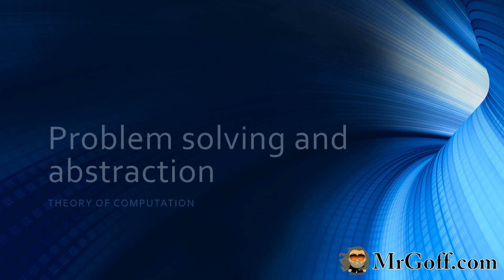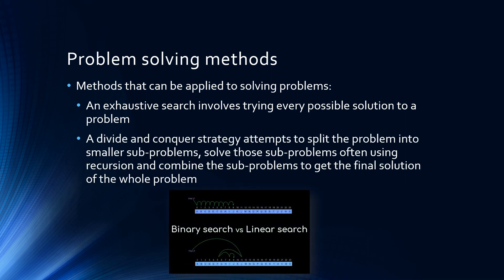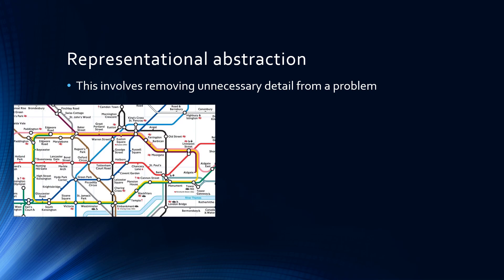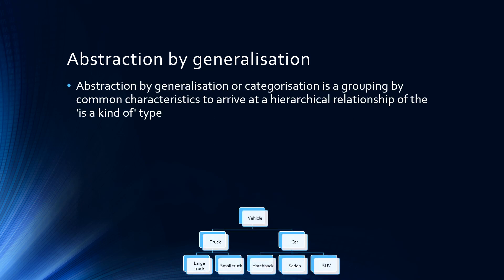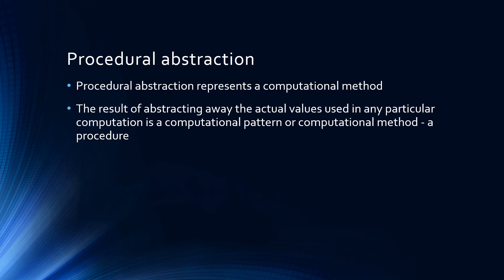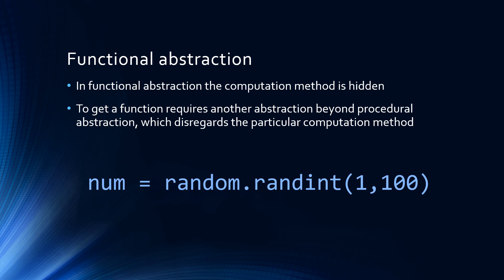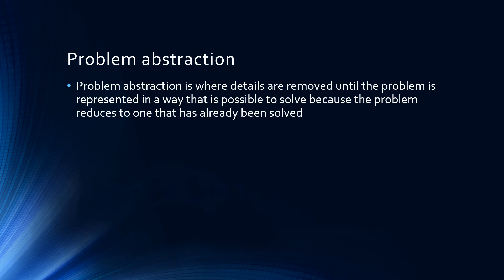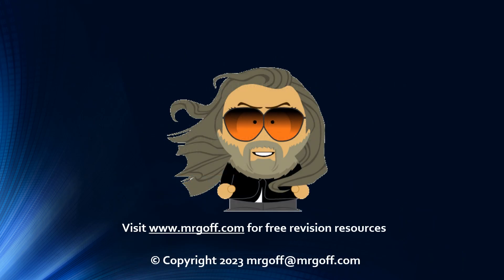A level Computer Science: Problem solving and abstraction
An A level Computer Science video covering problem solving and abstraction by Mr Goff from MrGoff.com. Part of a larger series on the Theory of Computation.